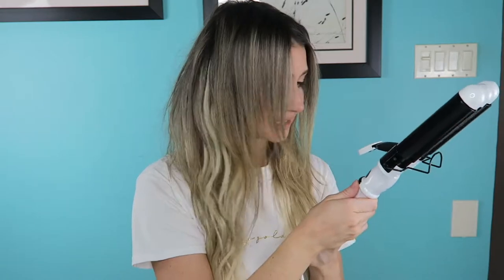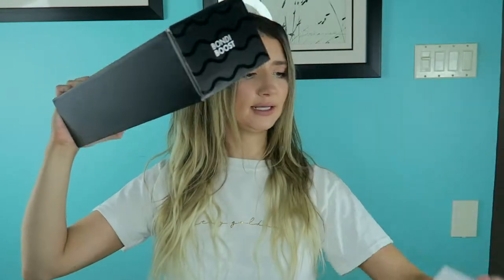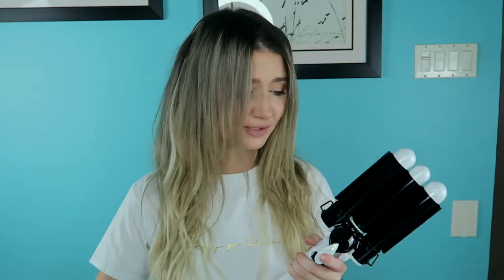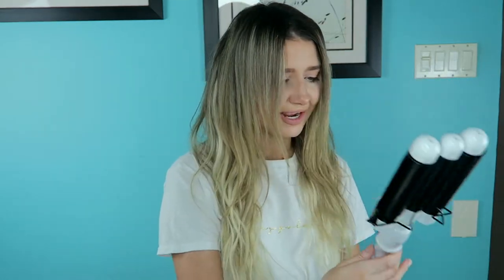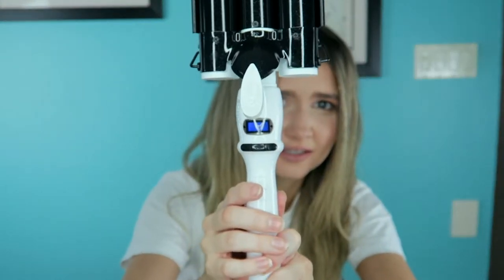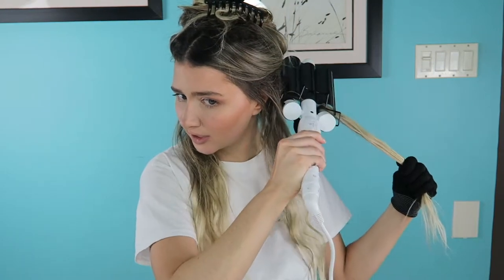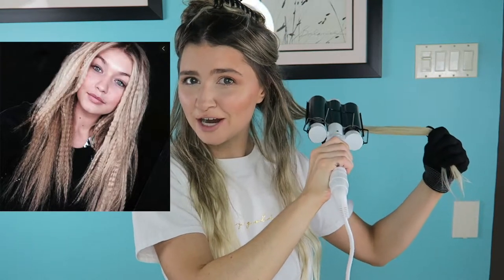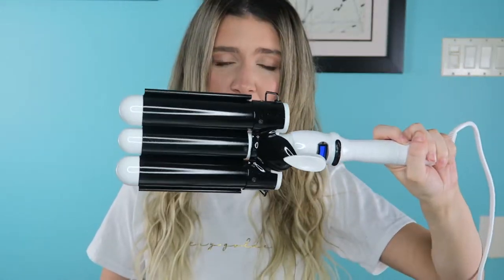BONDI BOOST WAVE WAND ll IS IT WORTH THE PRICE?!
Since it is the middle of winter here I figured why not make my hair look like I just got back from a day at the beach? Just kidding I needed to add and item onto my order from Bondi Boost to get free shipping and this is what I chose lol I have been looking at buying a wave wand for a few months, but just kept putting off buying one because all the ones I saw that were very cheap had reviews that said they would work a few times and then completely shut off. In today's video I try out the Bondi Boost Wave Wand and let you know if I think it is worth the price! I have tried out the Bondi Boost hair growth set in the past so check that out if you have been thinking about purchasing it! If you've tried out this product definitely let me know you thoughts on it or if you found a cheaper version let me know!

Product Mentioned:
1. Bondi Boost Wave Wand

Self tanner worn in this video is the Bondi Sands 1 hr Express Tan - I have no affiliation with this company, but a lot of my subscribers watch my self tanner videos, so if you are ever wondering what self tanner I am wearing always make sure to check the description box!

*FTC I purchased all these products with my own money!